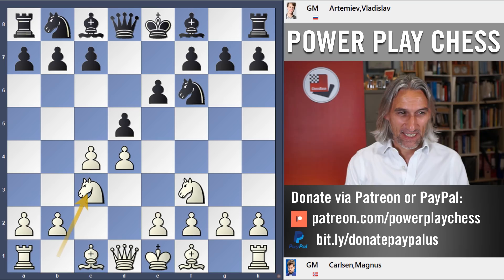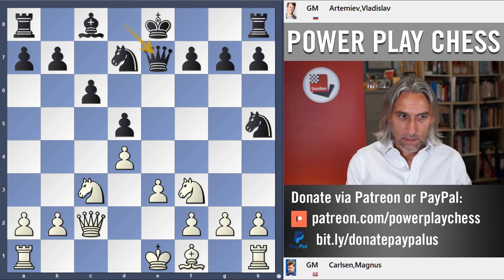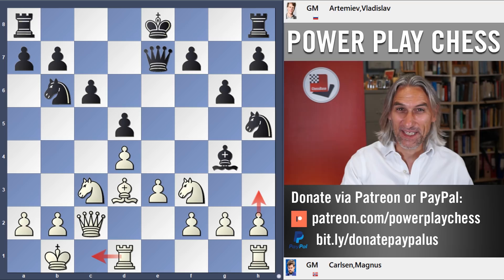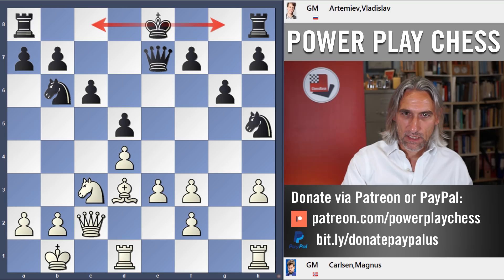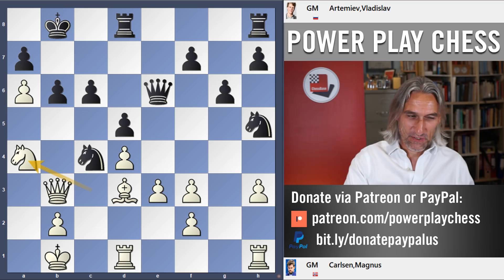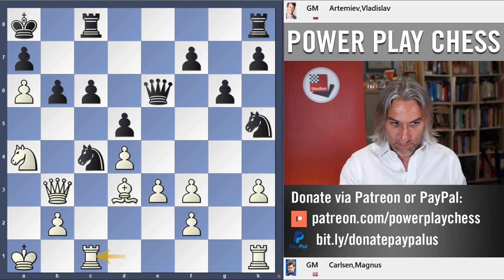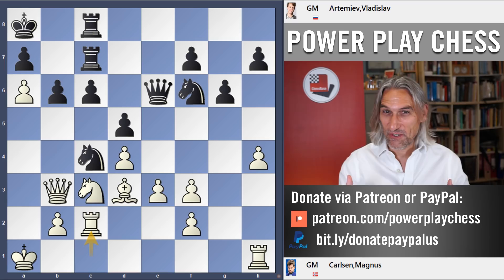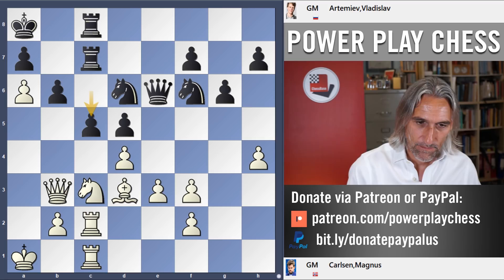Aim for the king | Magnus Carlsen vs Vladislav Artemiev | Aimchess Rapid 2021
Chess Grandmaster Daniel King examines Vladislav Artemiev vs Magnus Carlsen.